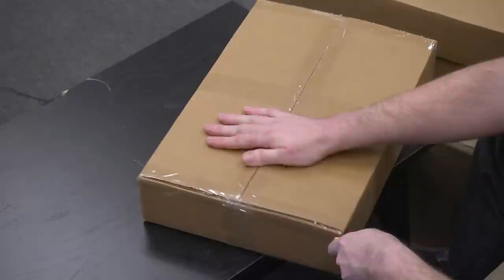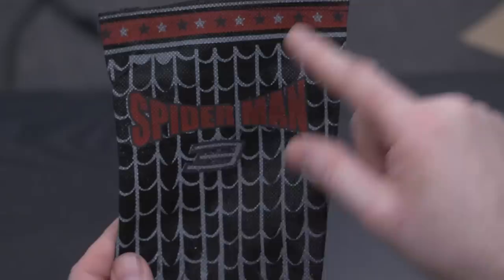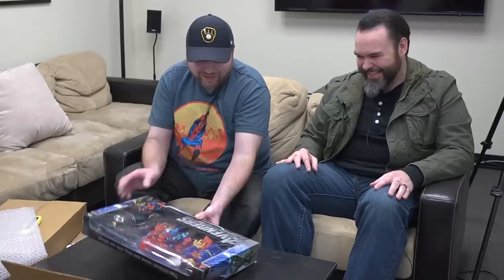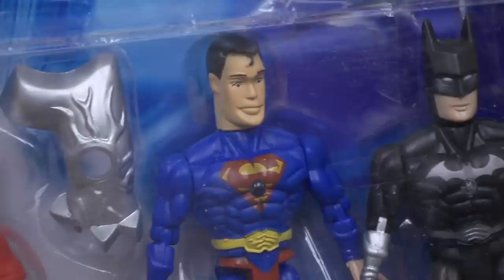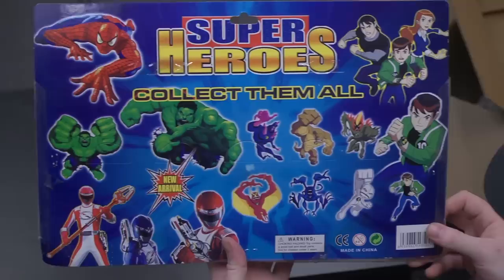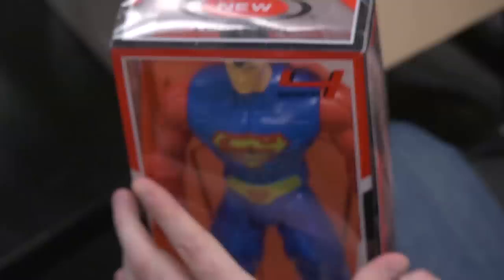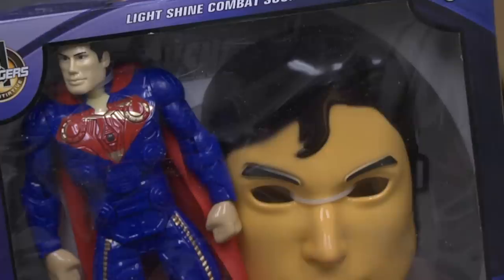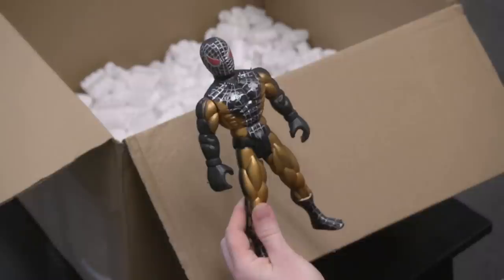Avengers Toy Unboxing with Freddie Williams and Rich Evans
Freddie Williams is back! And this time he joins Rich to unbox some cool, new official Avengers toys at the RLM studio.